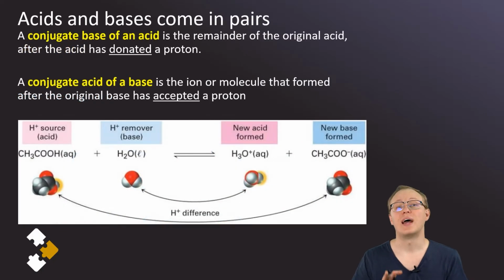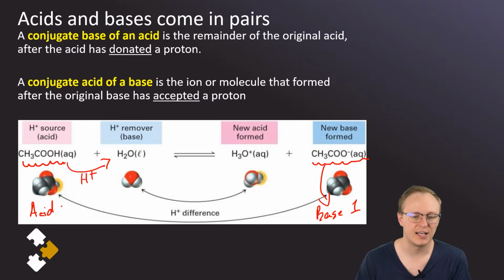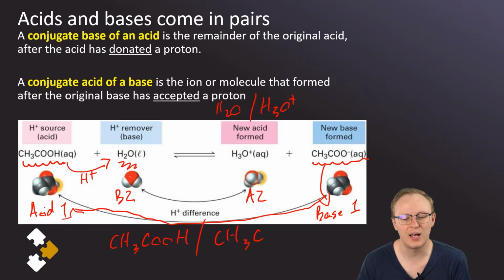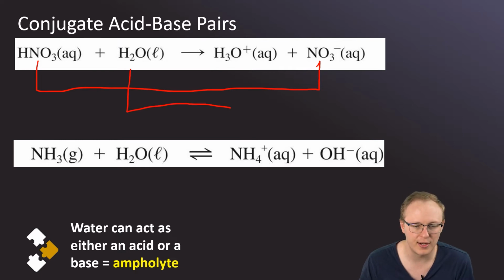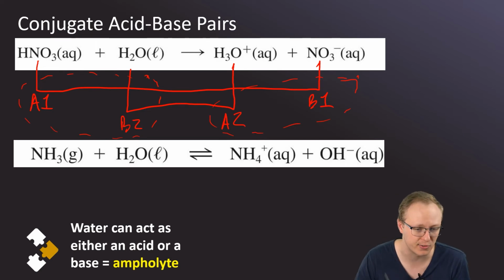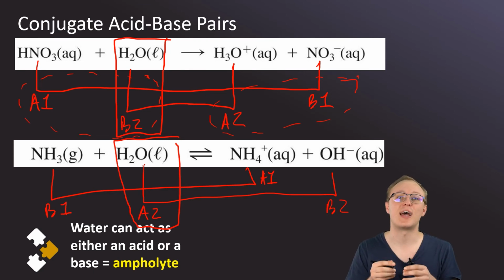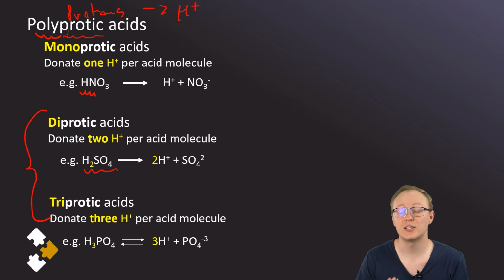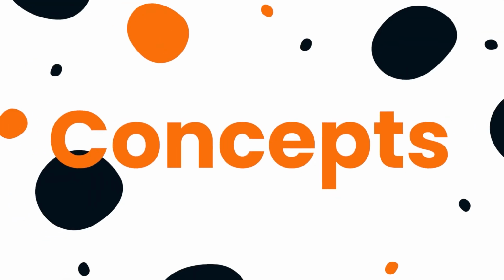Acids and Bases Part 3 - Conjugate Pairs